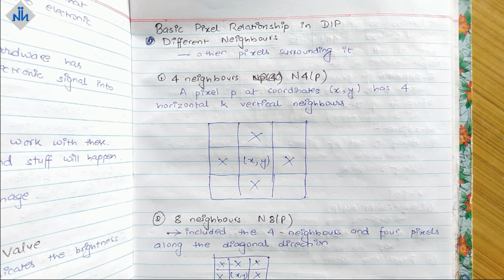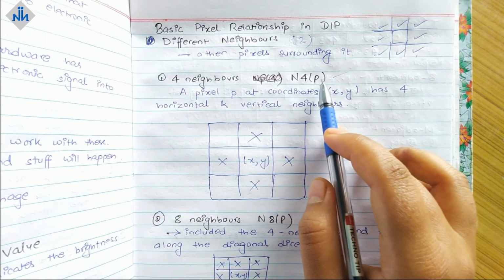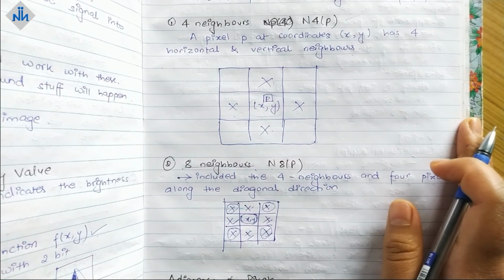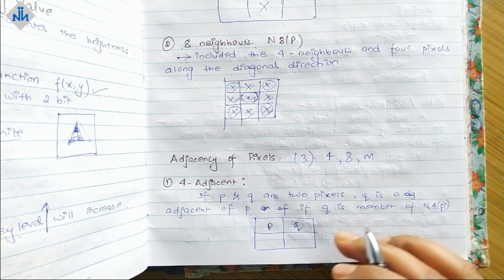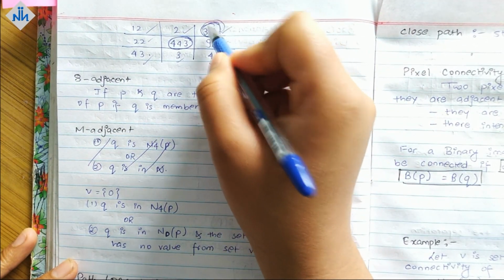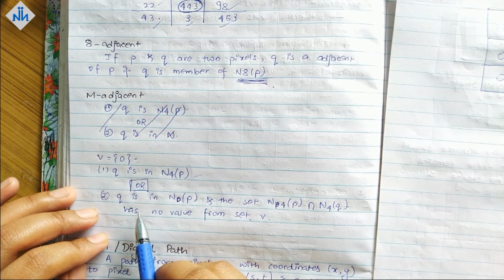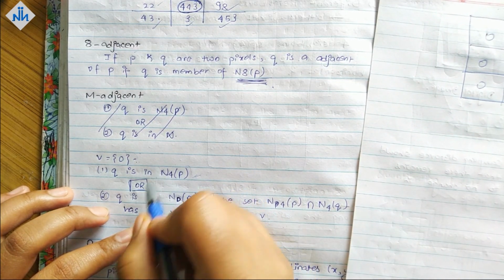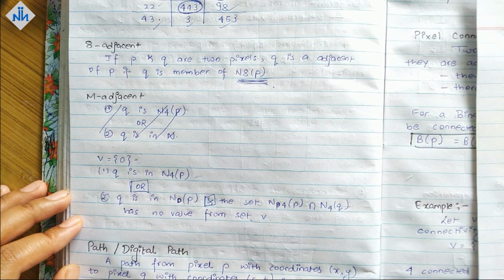Basic Pixel Relationship in Digital Image Processing | DIP | University Exams | #5